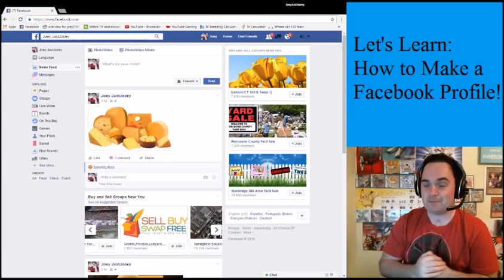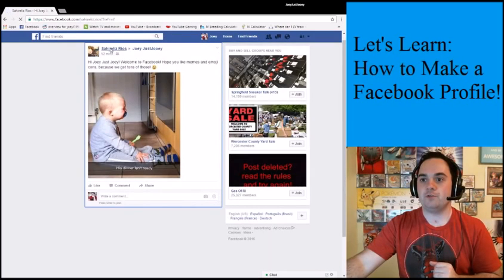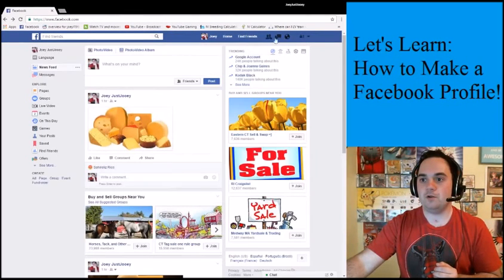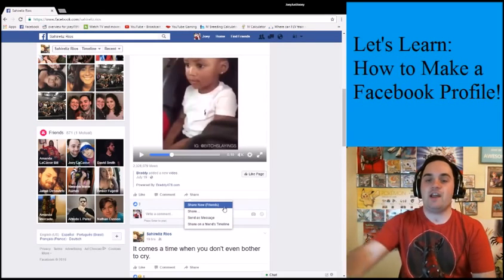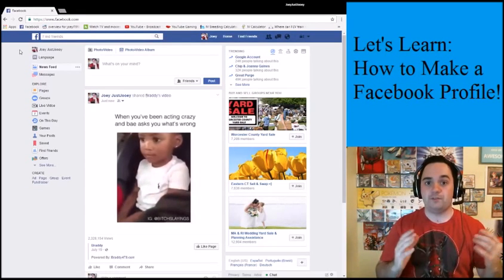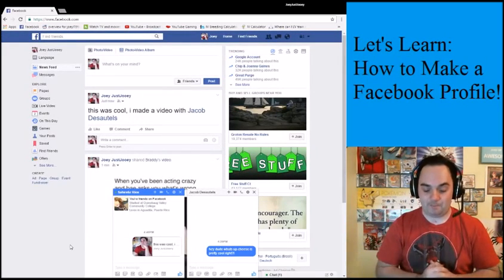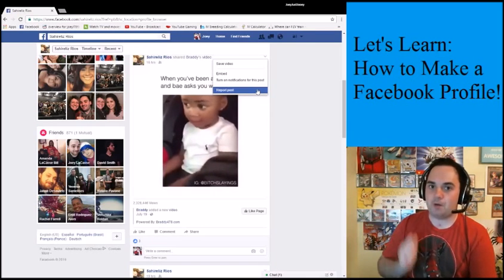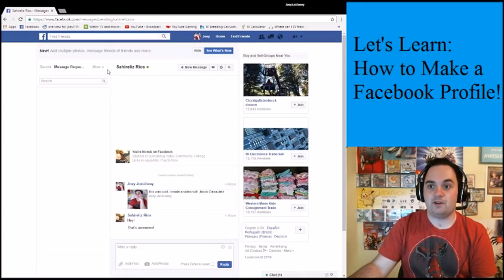Let's Make: A Facebook Profile Episode 2!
What's up guys! Today we are back with our second episode explaining how to make a Facebook Profile. This was a fun experience, and I hope you guys enjoyed it.

Check me out on Facebook and Twitter!